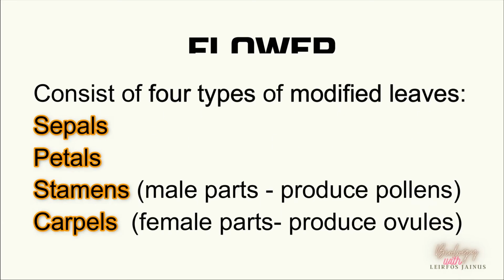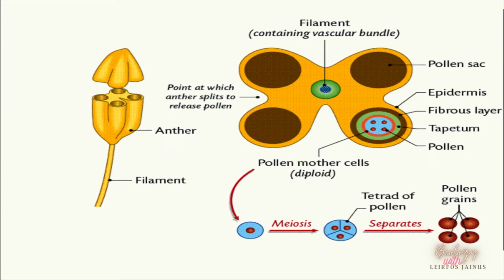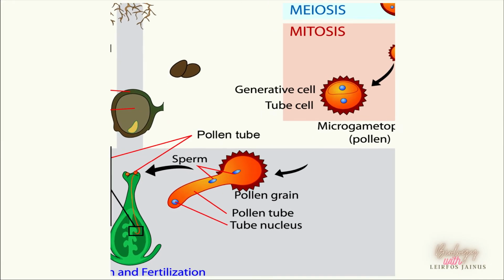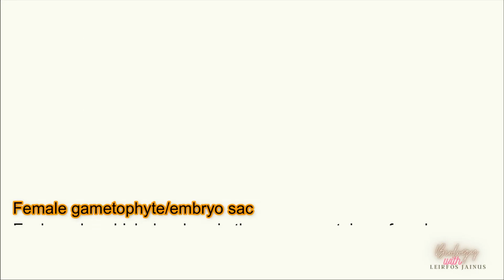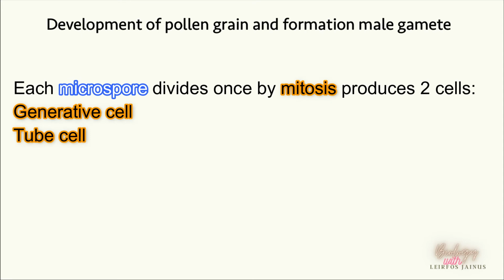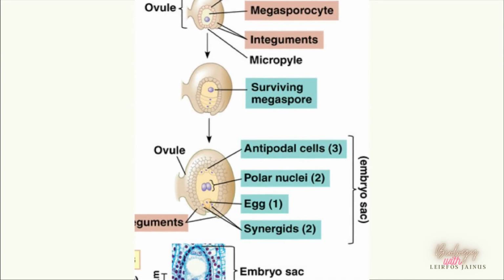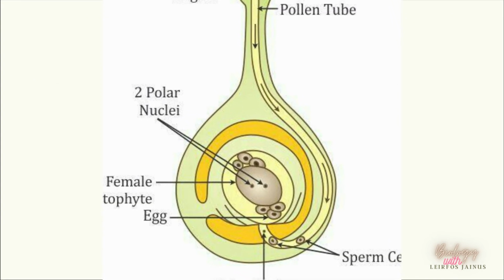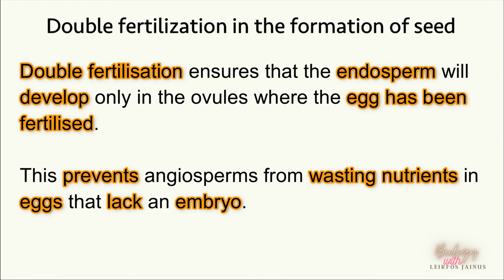Chapter 9 Reproduction and Development Sexual Reproduction in Plant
Sexual Reproduction in Plant